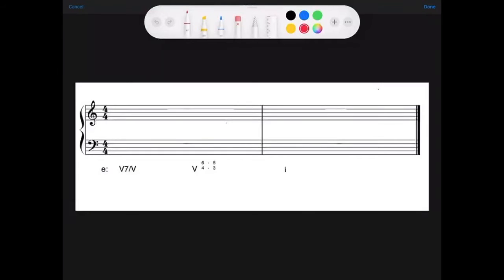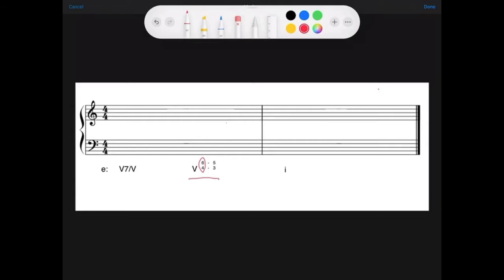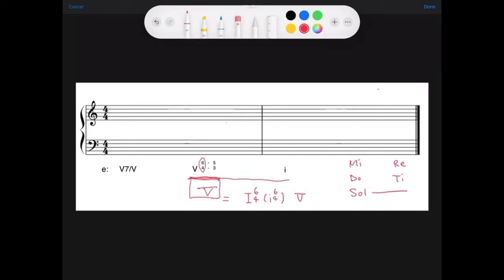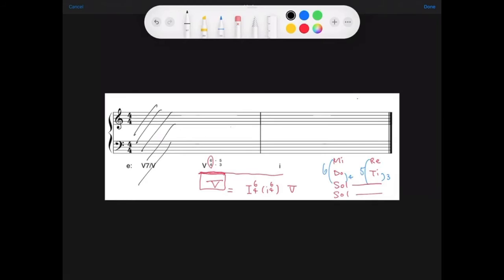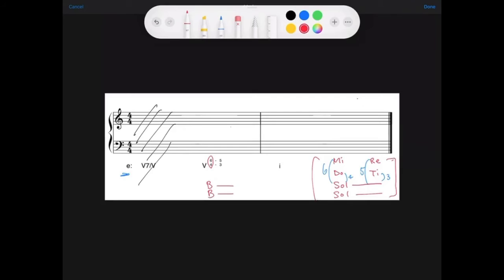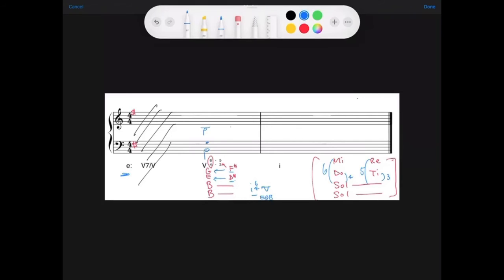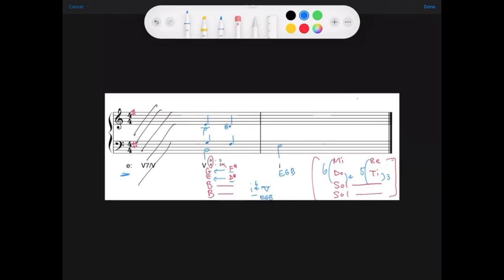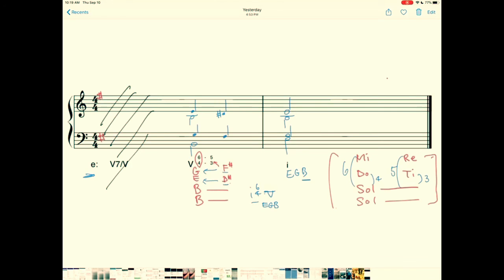Review: Part-Writing with Cadential 6/4